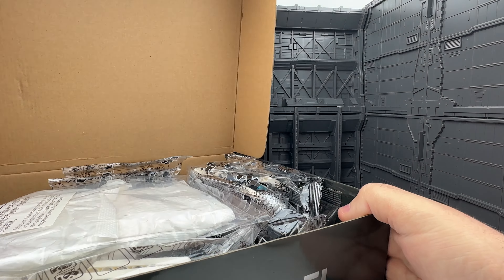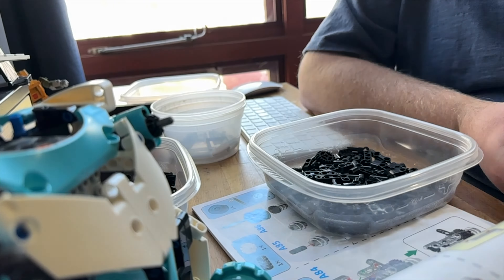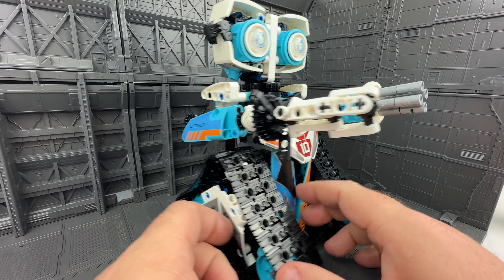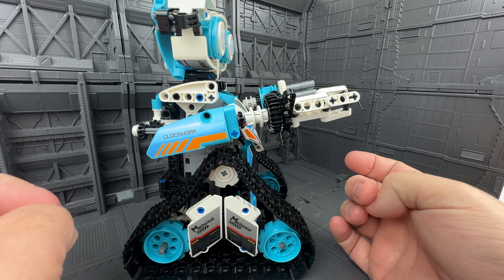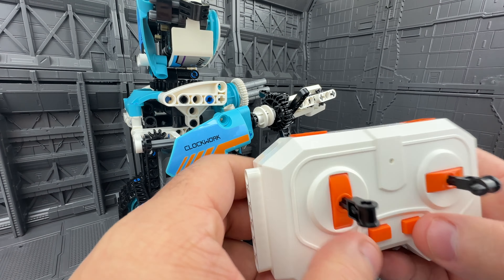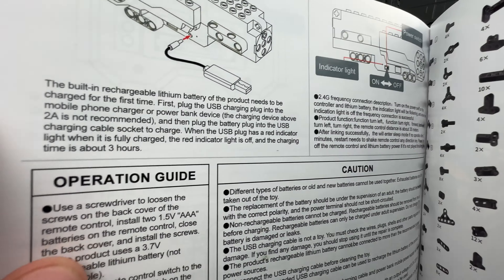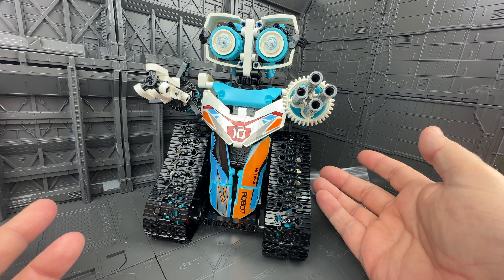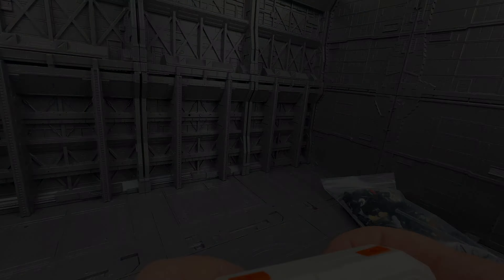XMORK Robot Model Review - CollectionDX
This kit can be built 3 ways and features full motion control via app or remote!